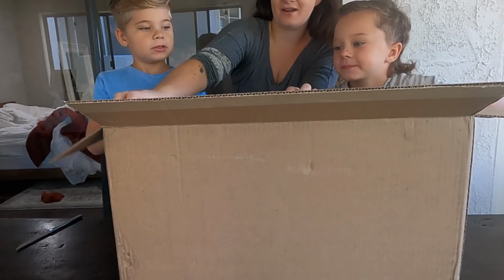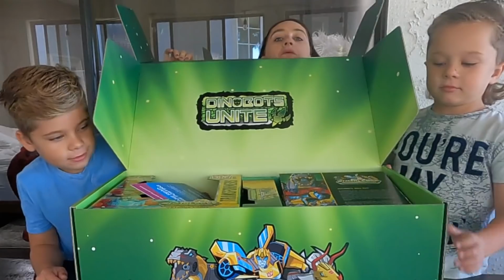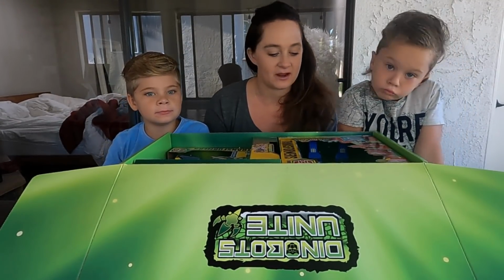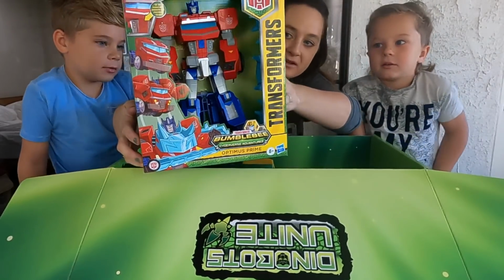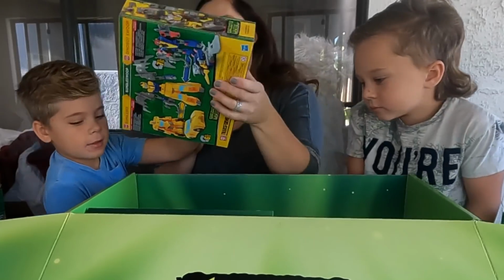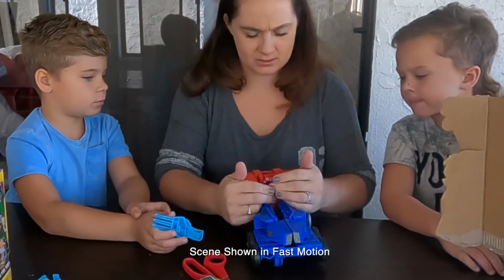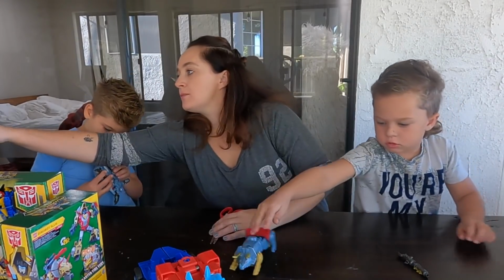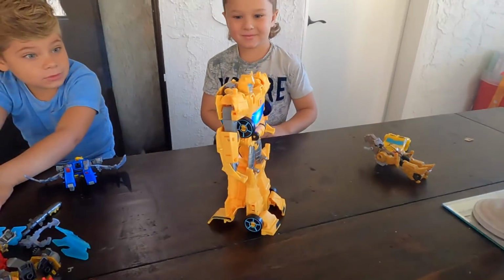Mysterious Christmas Box Arrival!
ad A mysterious Christmas box arrived from our friends at Hasbro! Watch their series finale here! 👉 Part One

This kids had no idea what to expect! Their reactions are the best!

Instagram → @bryanlanning → @missylanning → @ollieandfinn
Karma’s Instagram! → @Karma.And.Friends